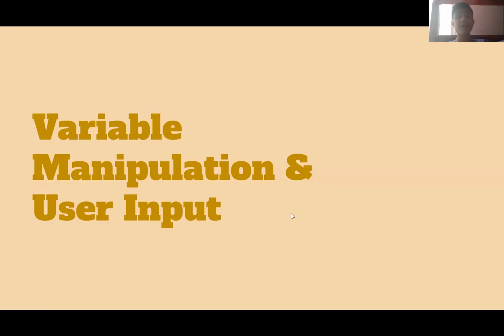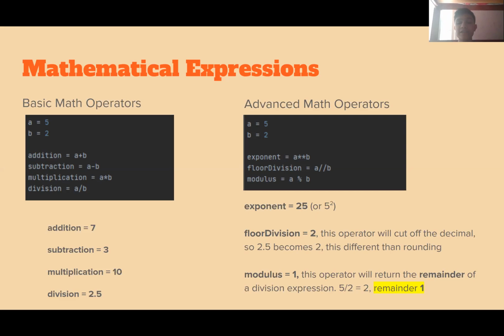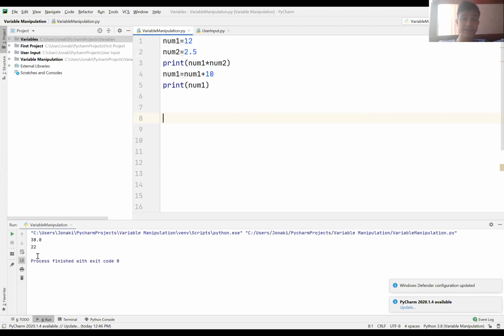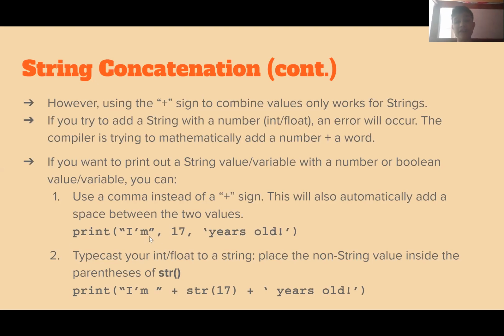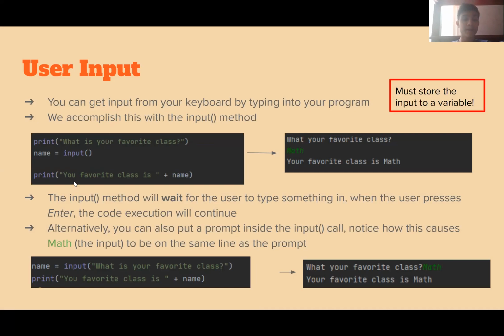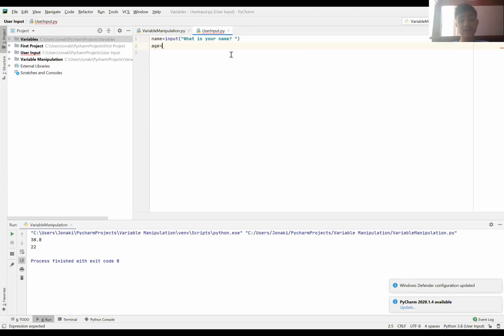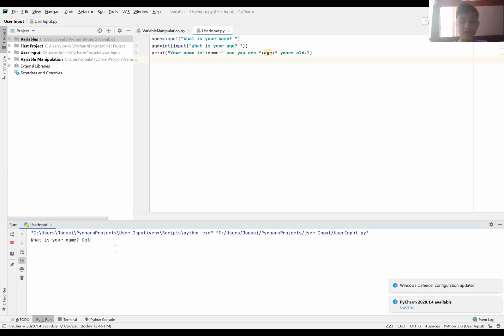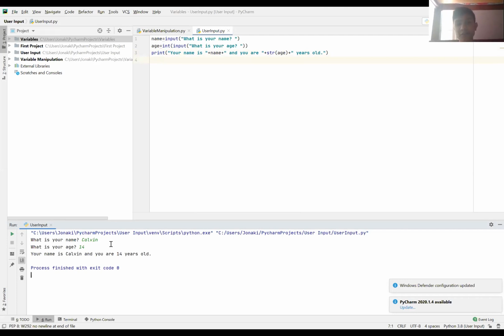Kids for Code - Python : Variable Manipulation and User Input